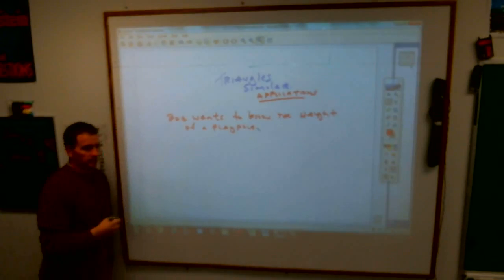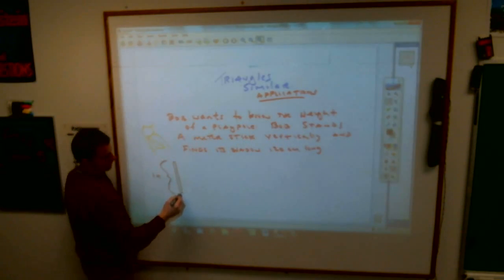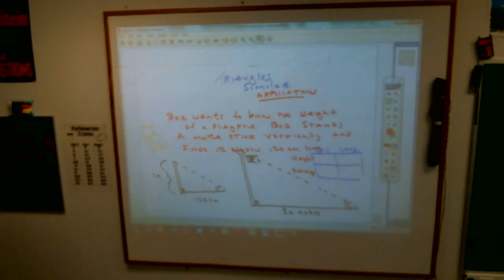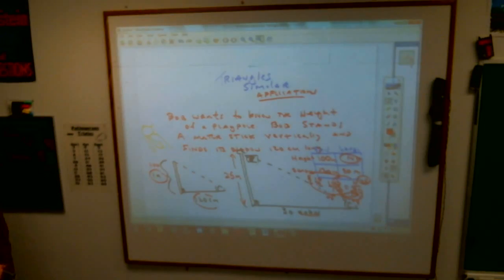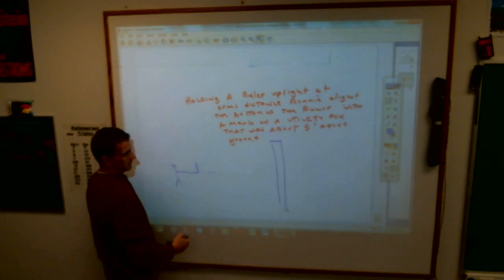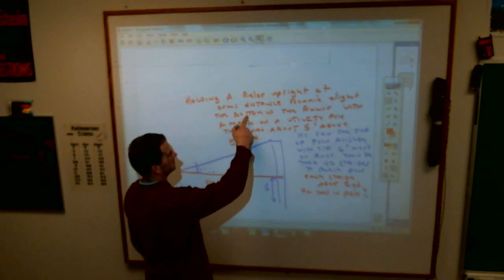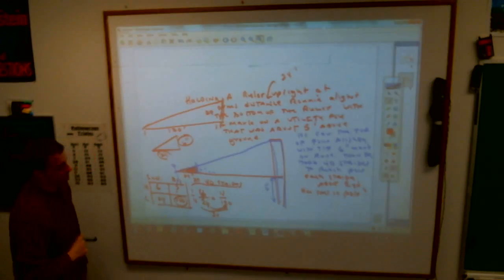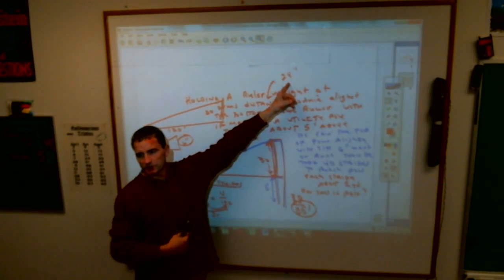7 similar triangles story prob 65